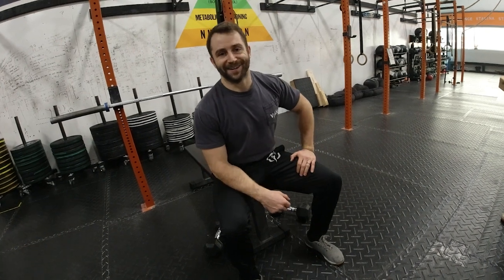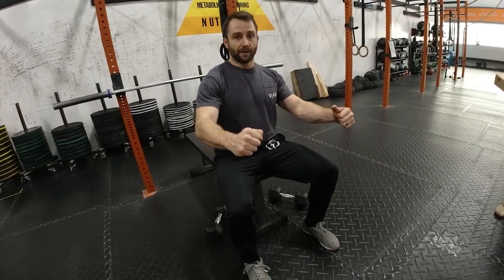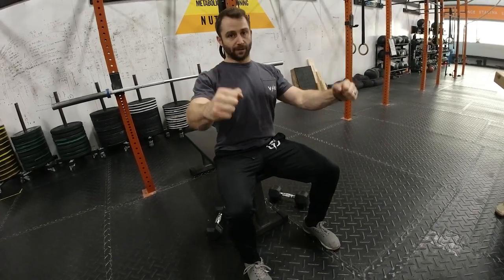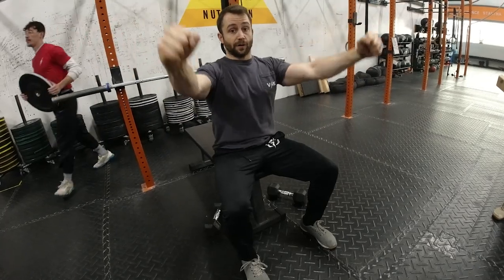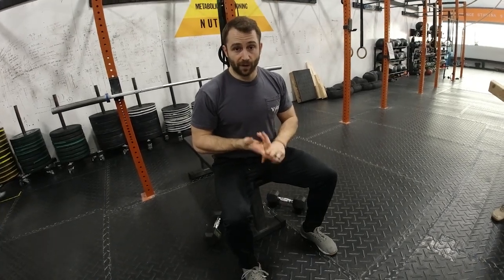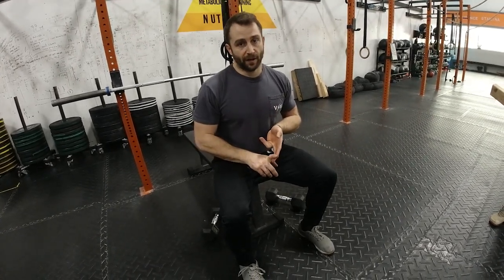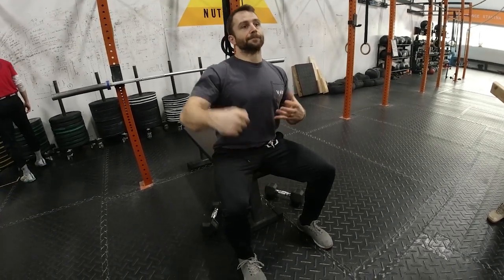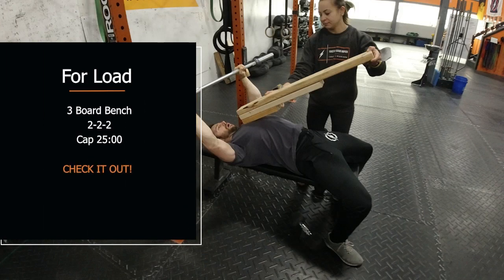Friction Grand Rapids- Friday December 30. WOD